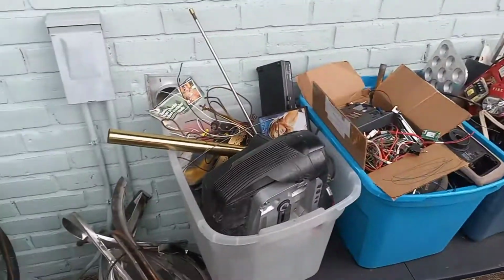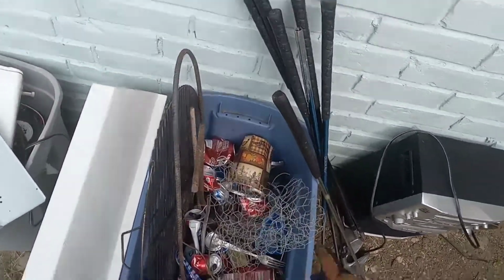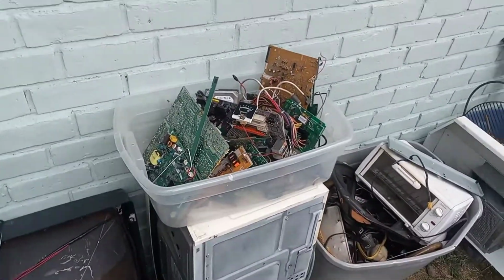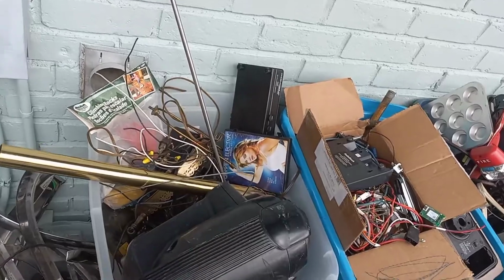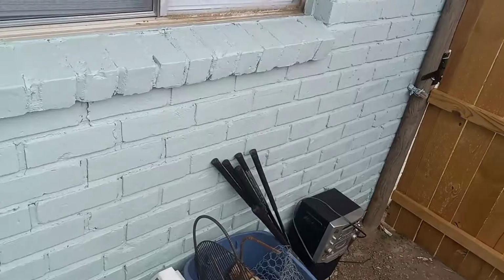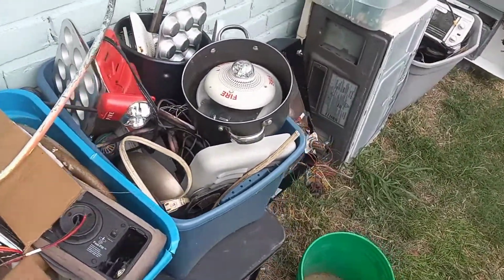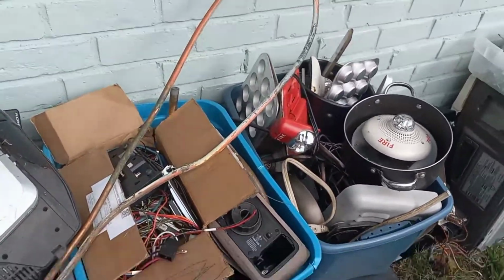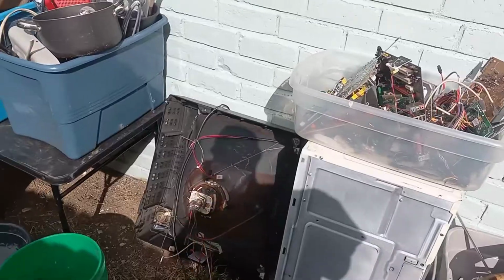We test the 42" HD TV found dumpster diving last time; Importance of pricing be 4 picking scrap yard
Just a short video today covering the huge differences in pricing that can occur between scrap yards even in the same area. I got .33cents a lbs for cans I could have gotten. .65lbs by looking at the pricing before I picked which yard I wanted to go to.

We also moved our scrap storage and processing from our storage unit to our backyard, I show a bit of this and some of the scrap treasures we've got saved up for sorting and processing.

Finally we tested out the 42" TV we found in the last video, Dumpster Diving After Dark Episode 4 (link below). Does it work, did we get a free massive upgrade for our family?

Dumpster Diving After Dark Episode 4; ://youtu.be/AB1frpwDRNI